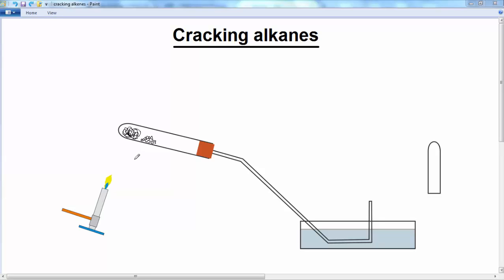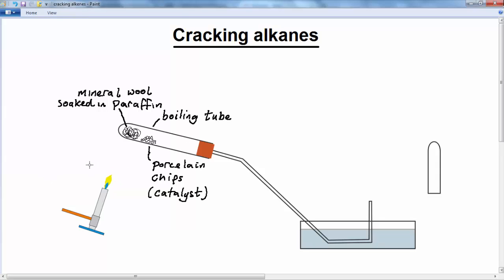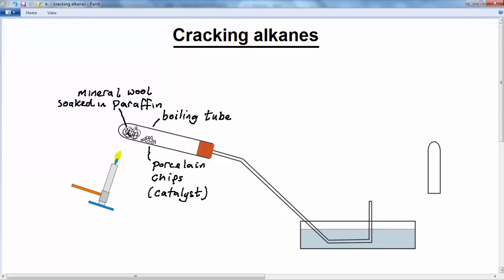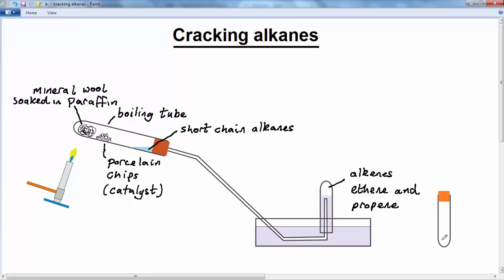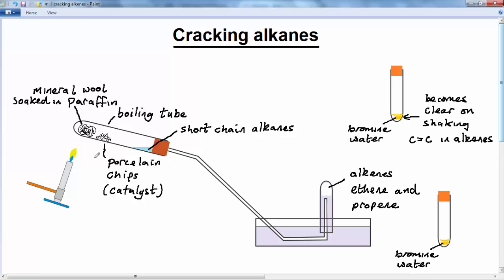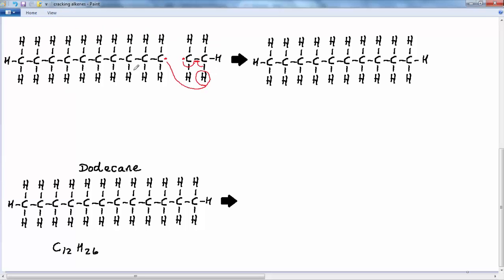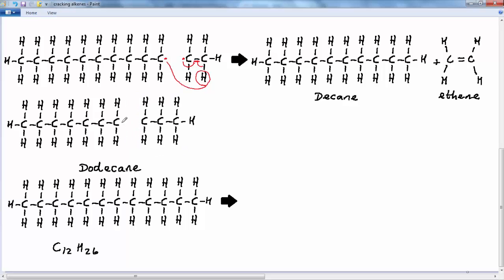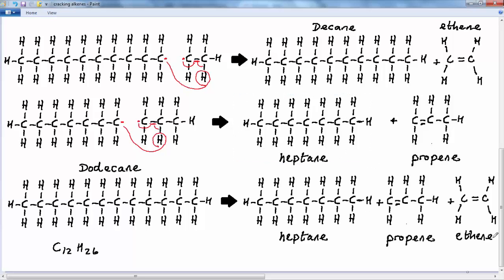GCSE CHEMISTRY - ORGANIC CHEMISTRY - LESSON 10 - alkenes cracking 2